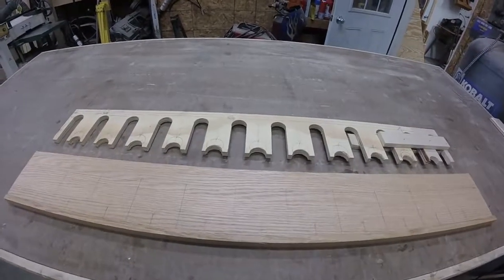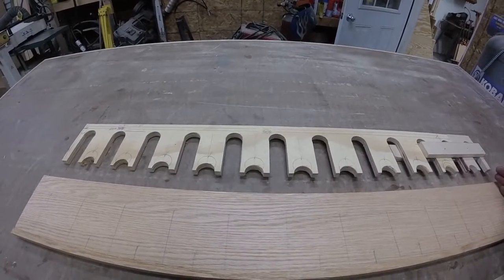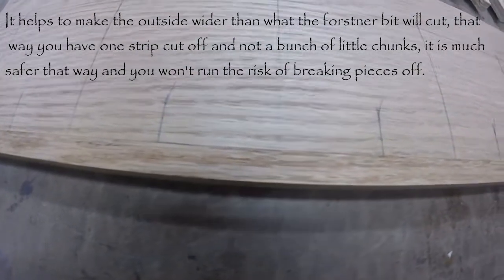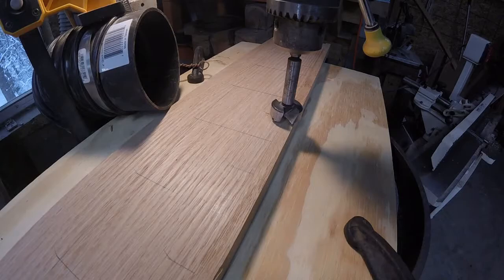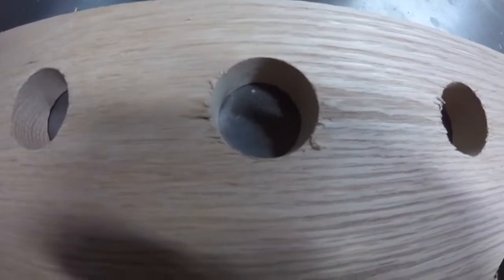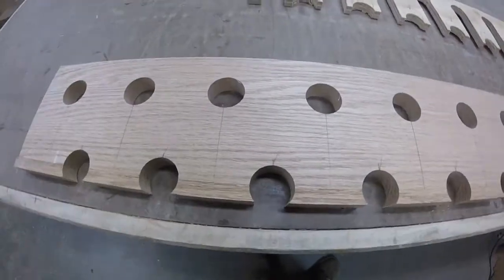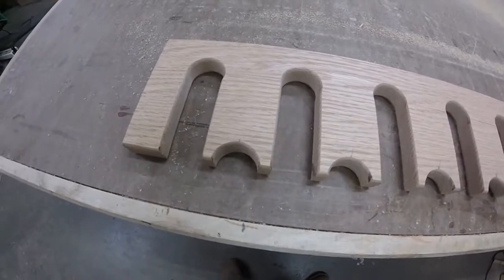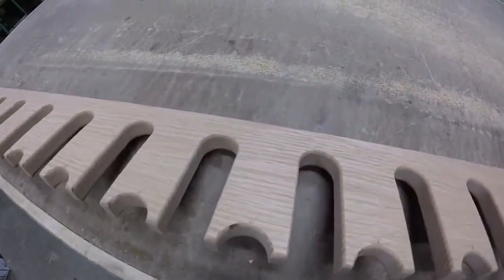Maximizing space in a gun cabinet build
In this video I will show you how to maximize long gun storage in a gun cabinet build.  This is a variation of a design my father came up with many years ago.

Sorry for the video quality, this is my first one so I am pretty green at this.